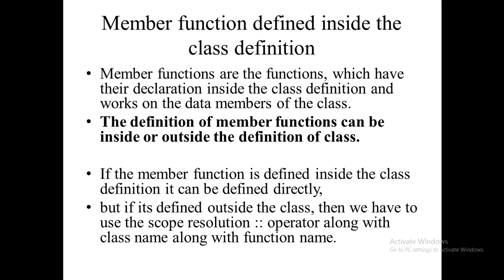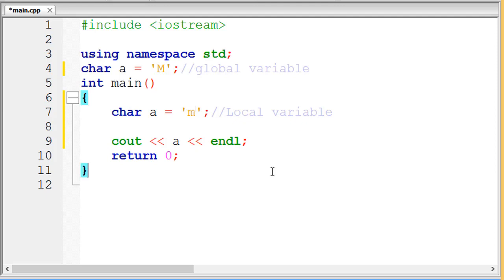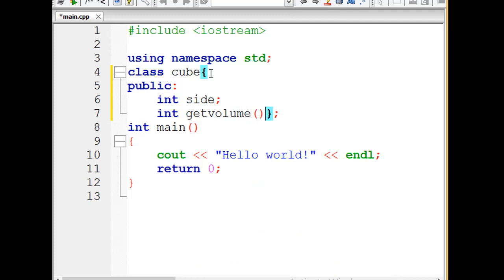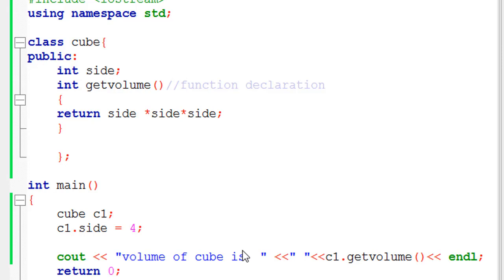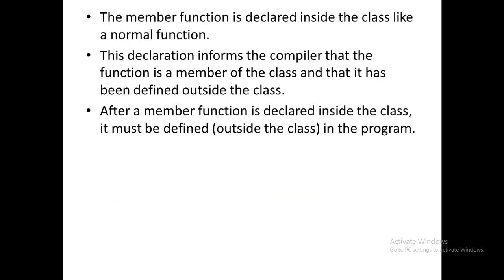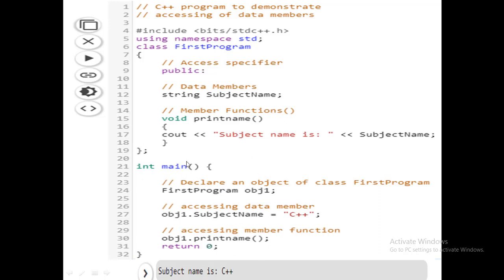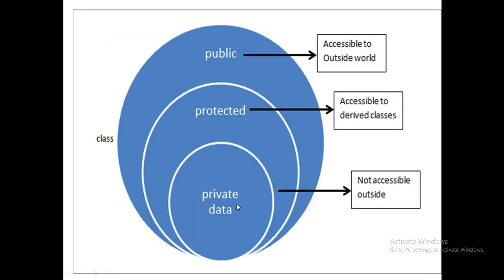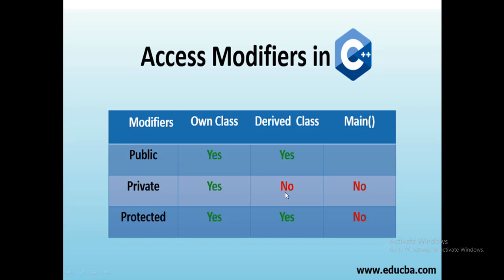Defining Member Functions Inside and outside class definition in c++ with code block real examples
In this lecture we will learn how to define member functions inside and outside the class with real world code examples in c++.